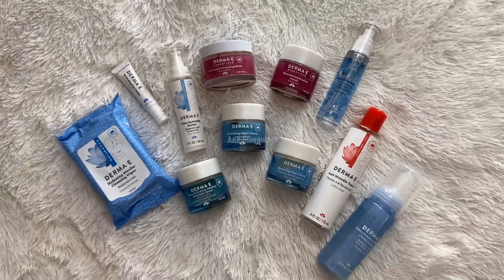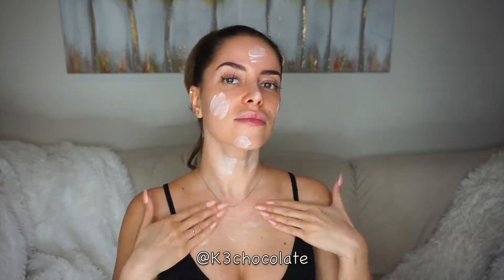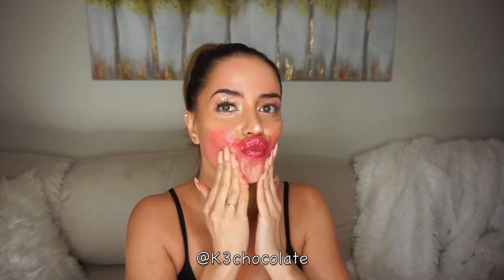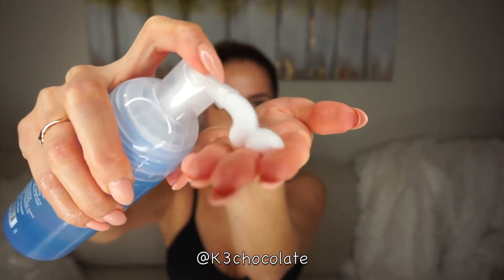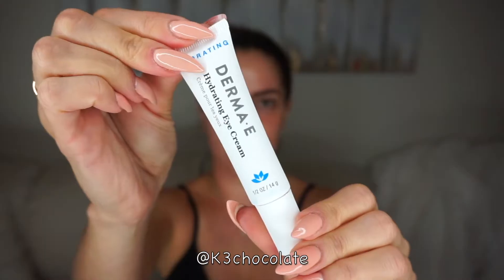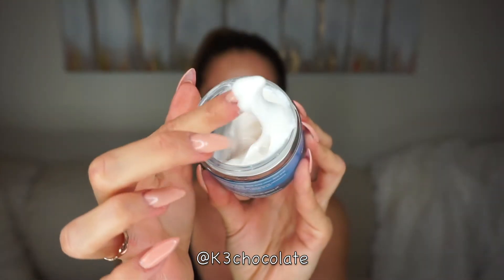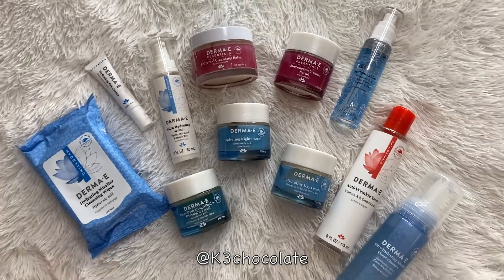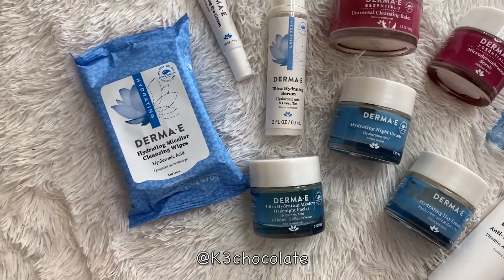GIVEAWAY + HYDRATING SKINCARE ROUTINE FOR WINTER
I wanted to show you guys my hydrating skincare routine for the winter ❤️ To enter my giveaway with Derma E, check out this post

(use code K3CHOCOLATE for $5 credit)

Kristina Urribarres
11054 Ventura Blvd #252

*MY FAVORITES*

♡SHOPPING DISCOUNTS♡